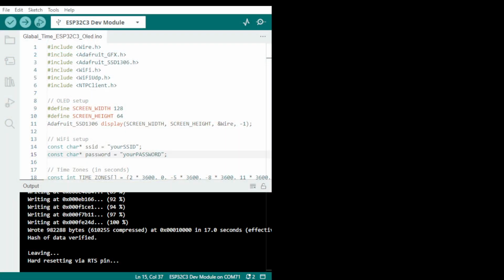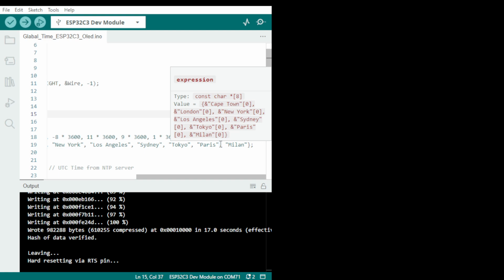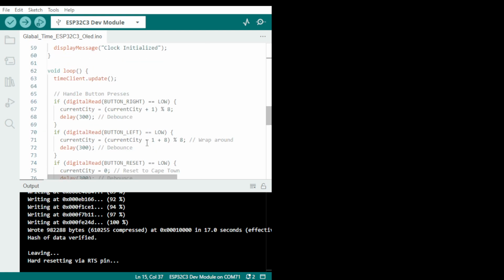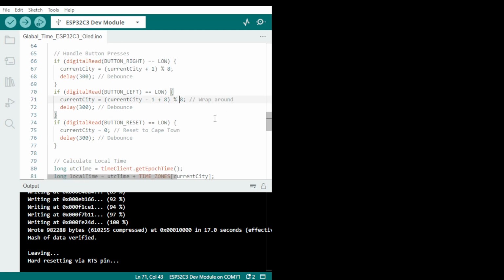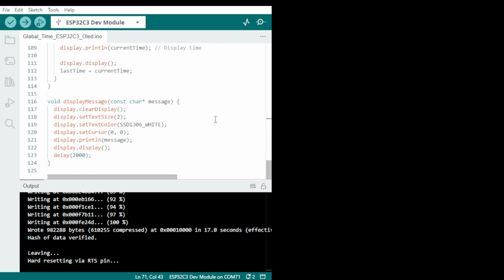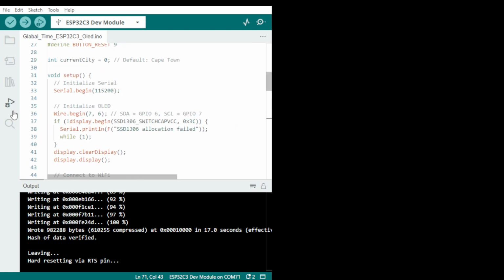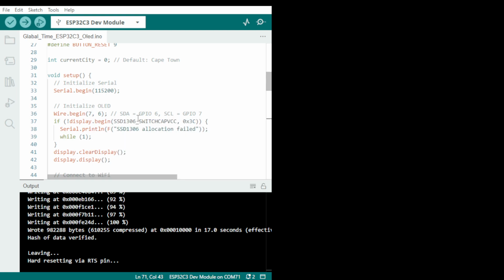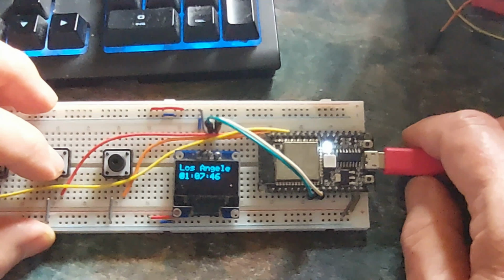ESP32 NTP World time clock setup, display values on OLED using NTP server.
Key Features:

    Time Zones: Adjusts to predefined offsets for each city.
    Buttons: Switch between cities or reset to Cape Town.
    NTP Client: Retrieves accurate time from an NTP server.
    OLED Display: Shows the city name and time.

Code for ESP32-C3 with OLED

This version uses the Adafruit_SSD1306 library for the OLED. Make sure you have the required libraries installed:

    Adafruit_GFX.h
    Adafruit_SSD1306.h
    Wire.h

Connections:

    SDA: GPIO 6
    SCL: GPIO 7

Pin Configuration:

    The Wire.begin(SDA, SCL) initializes I2C on GPIO 6 and 7 for the ESP32-C3.

OLED Display:

    Uses the Adafruit SSD1306 library for rendering text.
    Clears only the necessary parts of the display to prevent flicker.

Button Controls:

    Button logic remains the same, using GPIOs.